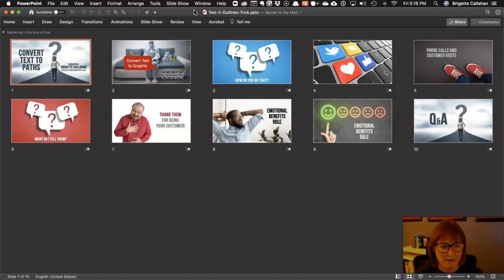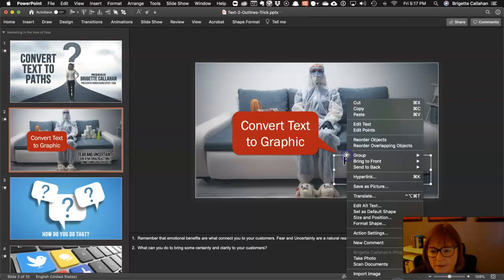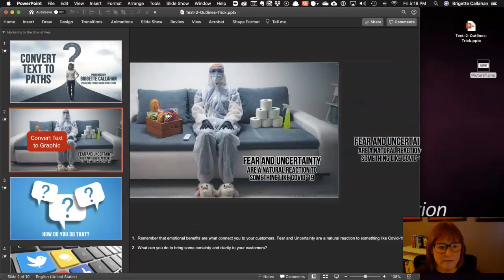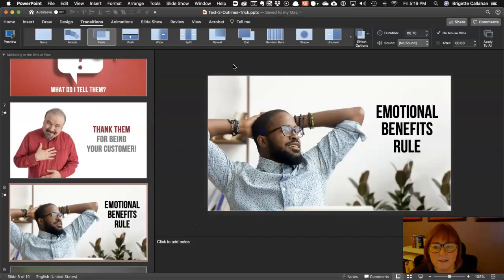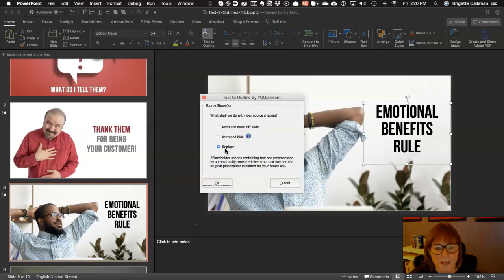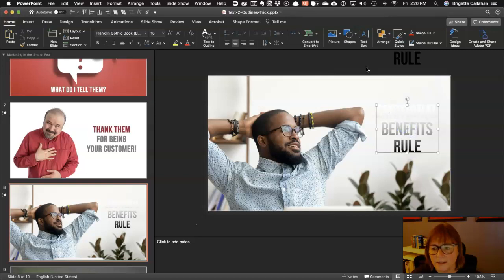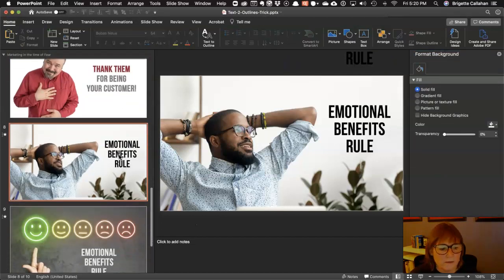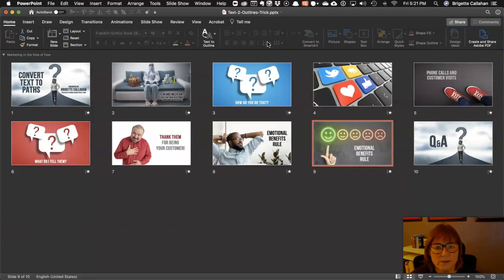PowerPoint Converting Text to Paths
Here's a quick video to show you how you can convert your text in PowerPoint to paths quickly and easily. I explain why you would want to convert text to paths as well.

Here is the link to download your own copy of the Add Ins for PowerPoint to convert your text to paths: